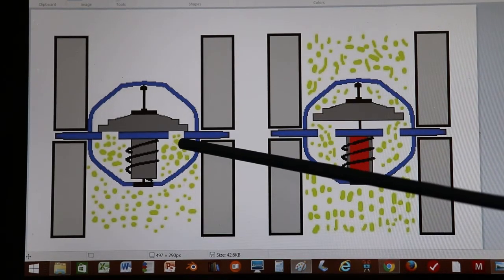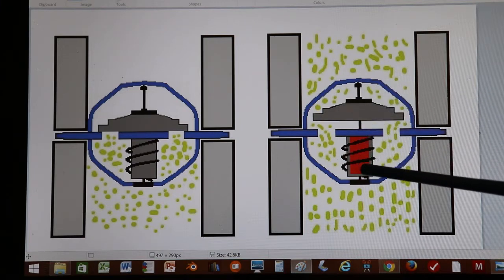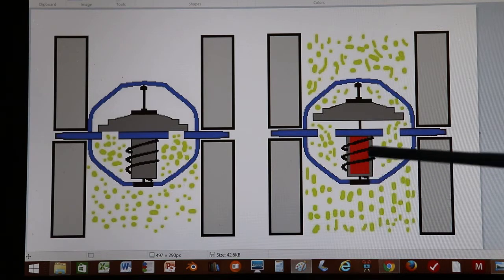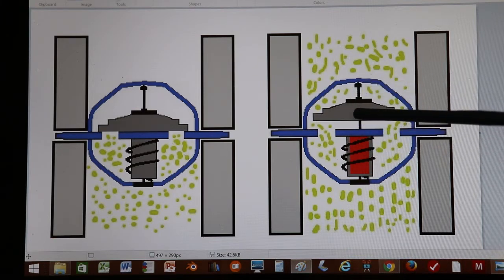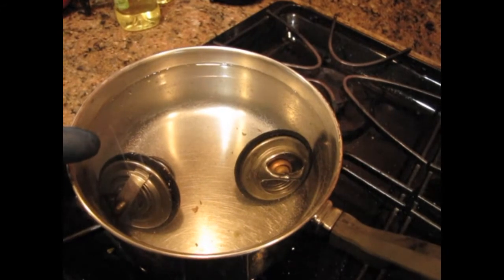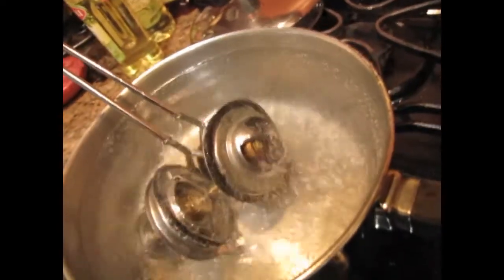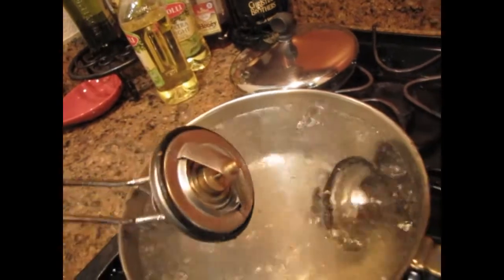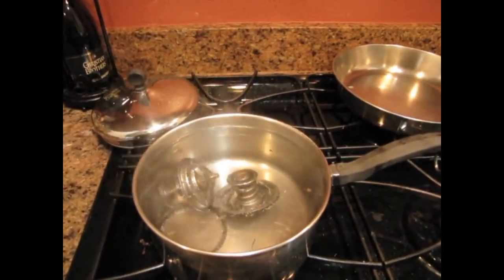How a Thermostat works removed from BMW E36 M3 works the same on many others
This video demonstrates how the thermostat in an automobile works.